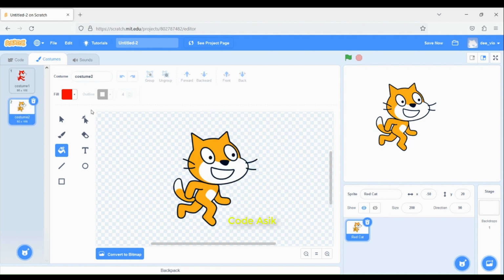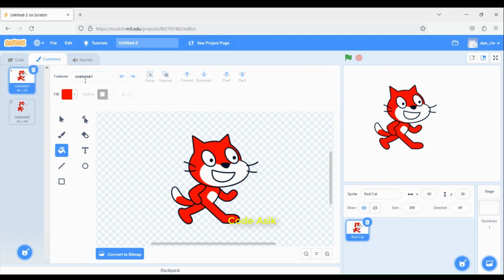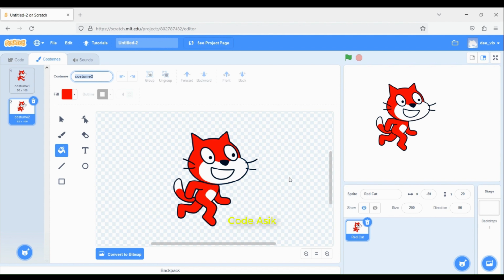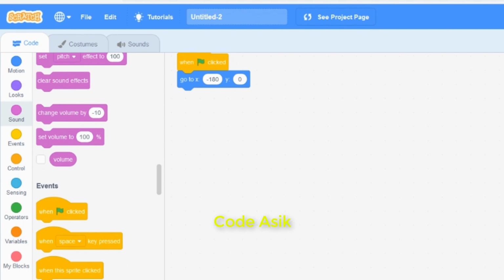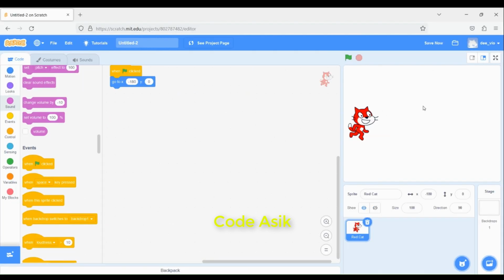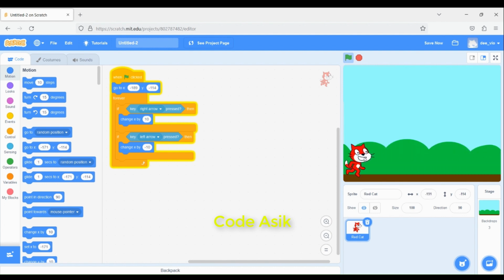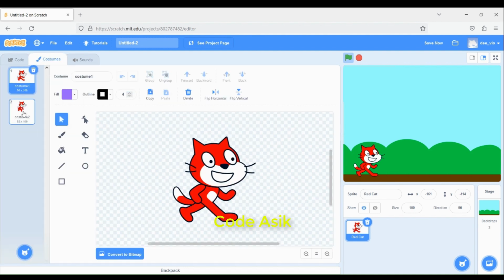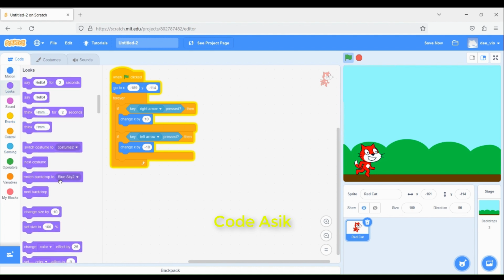Scratch basic 1 - Red Cat Walking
Subtitle available in English, and Bahasa Indonesia
Click setting -- subtitles -- choose your language